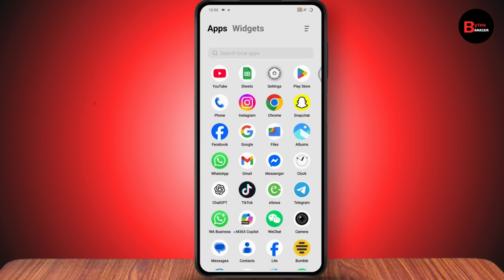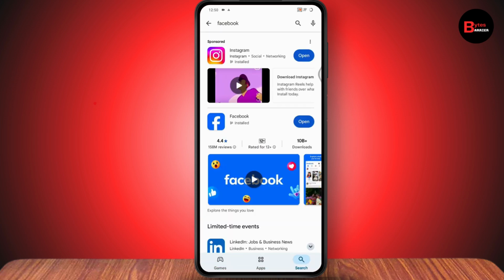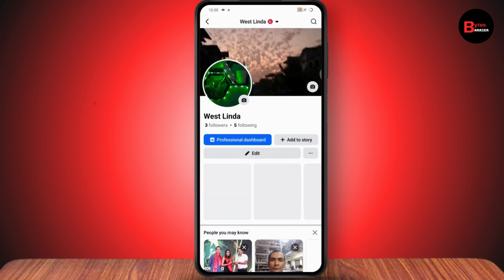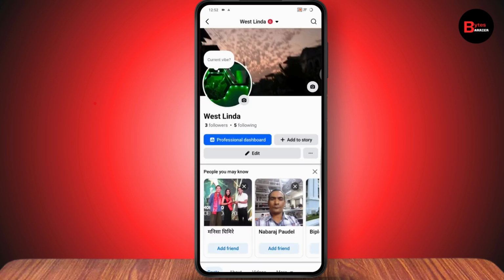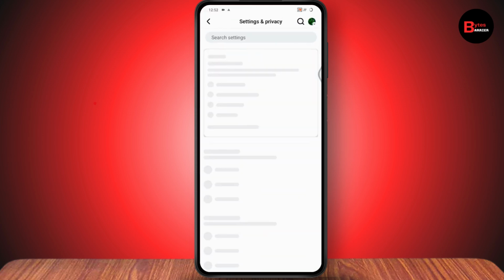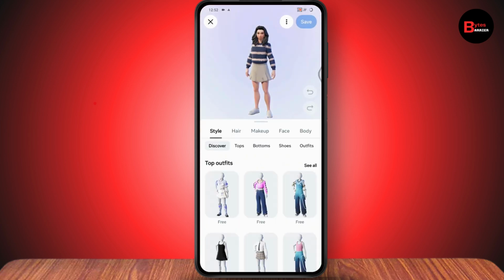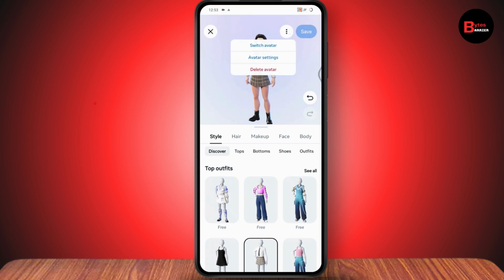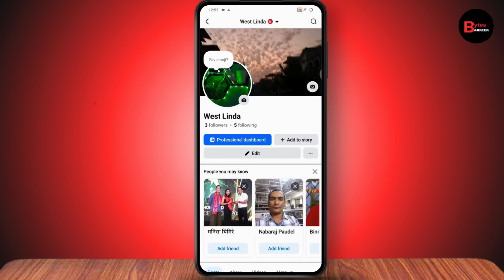How To Make and Set Avatar As Your Profile Picture Within Facebook App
how to make a facebook avatar
how to make facebook avatar
make facebook avatar profile picture
how to create an avatar on facebook messenger
how to set facebook avatar as profile picture

If you want to make and set your avatar as your Facebook profile picture within the Facebook app, here’s exactly how to do it. First, make sure you have a stable internet connection and open the Play Store. Search for the Facebook app and update it if needed. Once updated, open Facebook and tap the top right corner with the three horizontal lines. Now, either scroll down or tap directly on your profile picture. You’ll see an option that says “Make avatar profile picture.” Tap that to instantly set your avatar as your profile image. Alternatively, you can go to Settings & Privacy - Settings, and in the search bar at the top, type “Avatar.” Tap on the Avatar option and it will take you to the Account Center. From here, you can customize or select your avatar. After choosing your avatar, tap “Save” on the top right. Then go to the avatar settings by tapping the three dots in the top right, select “Everyone” for visibility, and tap “Done.” Your avatar is now successfully set as your Facebook profile picture.

0:00 - Introduction
0:15 - Update Facebook from Play Store
0:27 - Open Facebook and Tap Three Lines (Menu)
0:40 - Access Profile and Select “Make Avatar Profile Picture”
0:55 - Alternate Method via Settings - Search - Avatar
1:10 - Save Avatar and Adjust Visibility Settings
1:22 - Final Steps and Profile Picture Updated